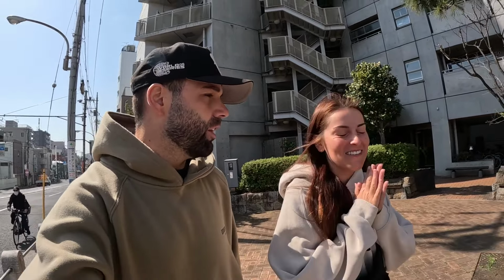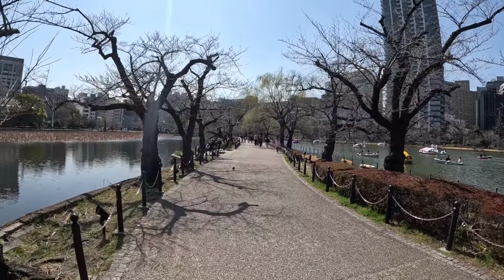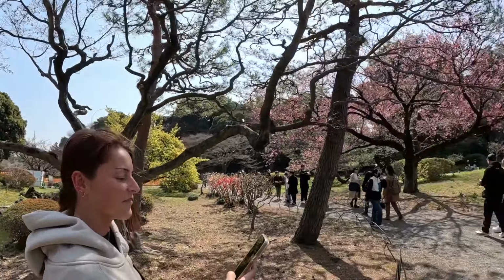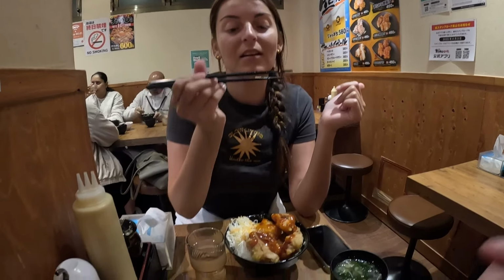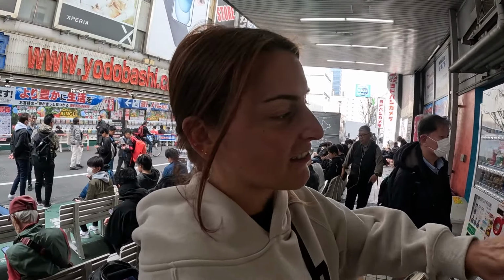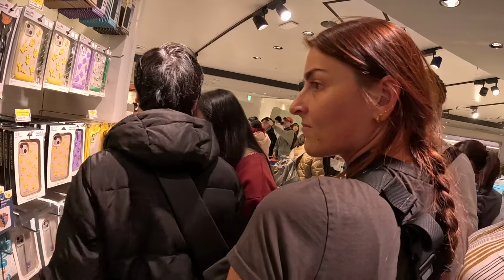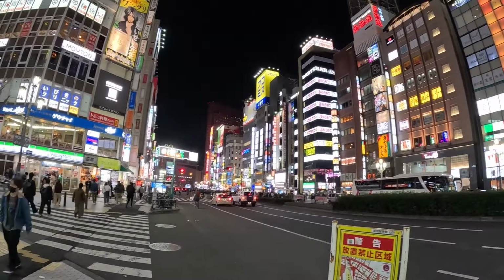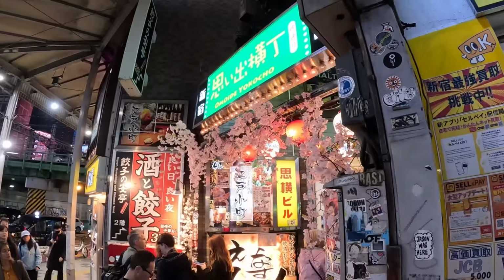This is why TOKYO is the BEST city in the world 🇯🇵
Today we explore Tokyo, Japan for the first time. It's our first day in Tokyo, Japan and we spend it exploring all of the best things this incredible city has to offer. This honestly is our favourite city in the entire world, and this is why.

🎥 Want To Learn How To Grow Your Own YouTube And Instagram? I teach social media growth on Udemy!

Video: Tokyo, Japan travel vlog.
Location: Tokyo, Japan 🇯🇵